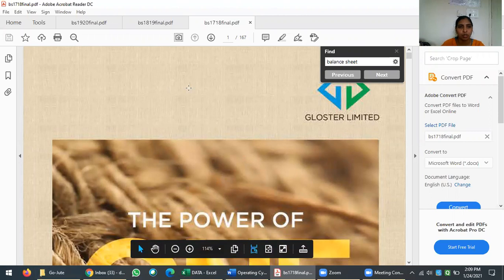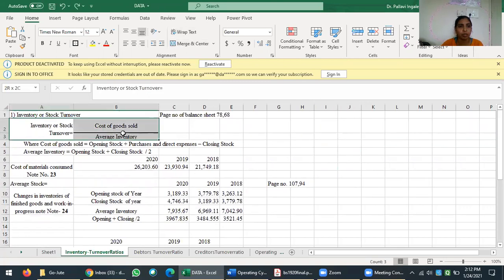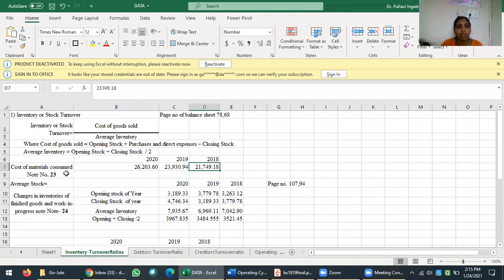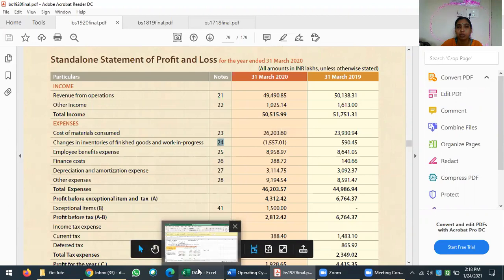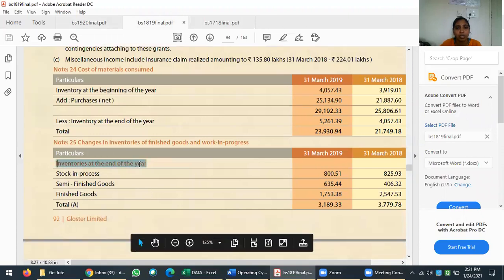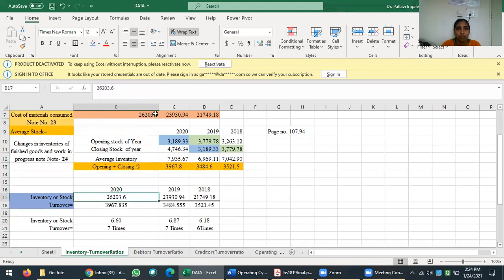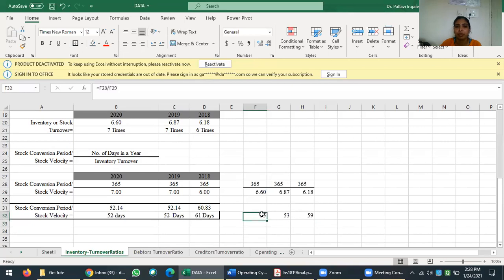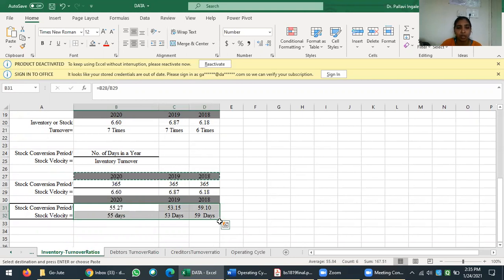Operating Cycle-1 -Inventory Turnover Ratio- Inventory Holding Period - Balance sheet data use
Operating Cycle Part-1 Inventory Turnover ratio and calculation of average stock holding period from Balance sheet data.
Follow the steps given in this video.
Used standalone balance sheet and profit and loss data of Gloster Ltd- BSE listed company three years data 2019-20, 2018-19,2017-18